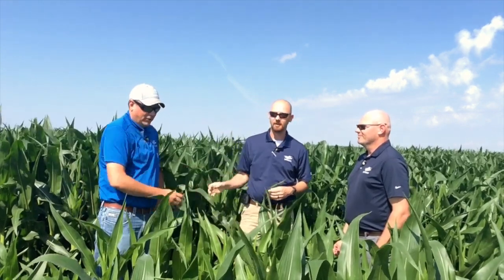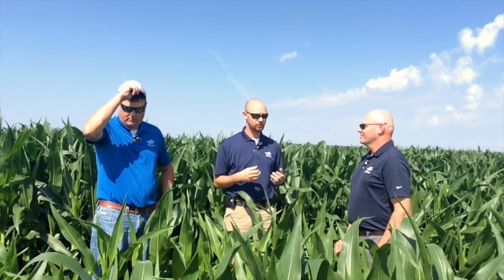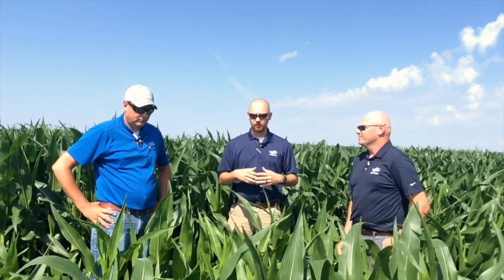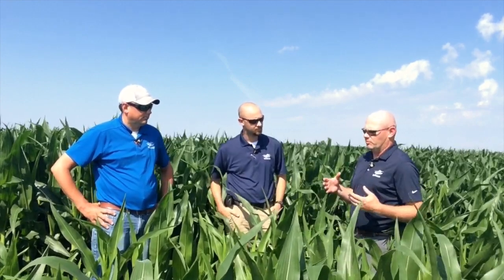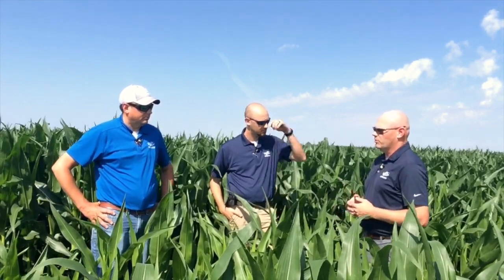Agronomy Insights: Prioritize Fungicide Application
Early Season Fungicide Application
Apply to corn around V5 to help optimize yields in wet weather.

University and industry research trials haves shown that an early corn fungicide application around V5 can help optimize yields. While actual yield benefits can vary based on a number of factors including weather, rainfall and yield potential of the corn hybrid, an application of fungicide can help to strengthen its potential. Wet conditions such as we experienced this spring are likely to increase the chance of a positive return on investment from an early fungicide application.

If you planted on time:
For growers who were able to get their corn crop planted in a timely manner this spring, saturated soil conditions will likely mean higher early season disease pressure. Early season fungicide application research has indicated that the higher the disease pressure, the greater return on investment.

If you planted late:
With the late planted crop in many areas, applying a fungicide early could be the difference of developing a black layer or not. As temperatures climb, saturated soils are an excellent breeding ground for anthracnose, leaf blight and northern corn leaf blight. Early fungicide applications followed by late season (VT) application can provide effective control of these diseases and increase stalk standability in the fall. Early season fungicide application yield effect is additive with a late season application at VT.

River Valley Cooperative Account Managers are ready to talk with you about fungicide applications on your fields. Please contact your manager to schedule an application!